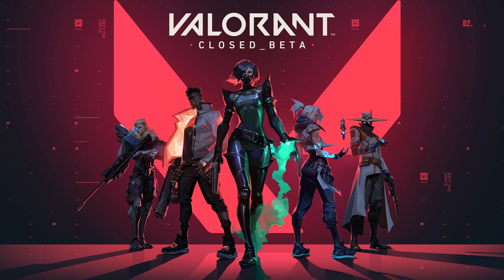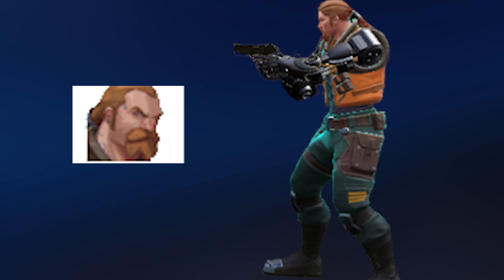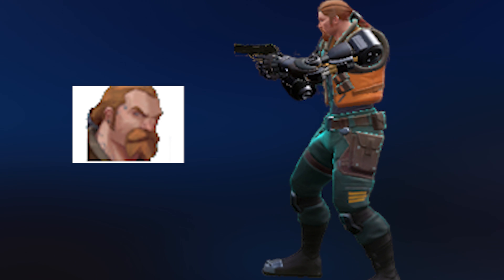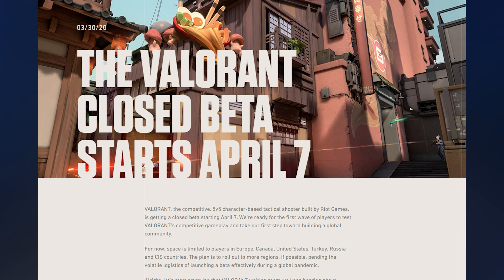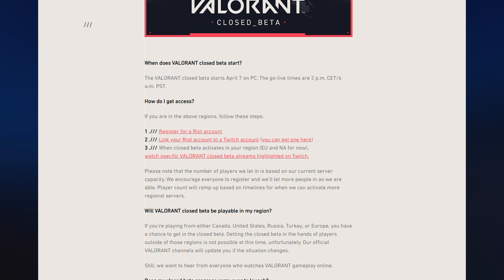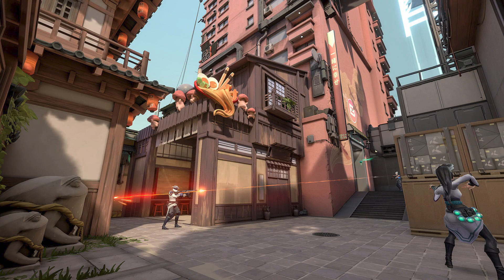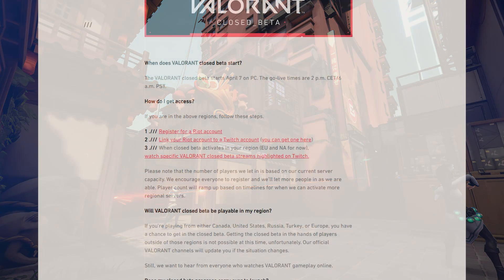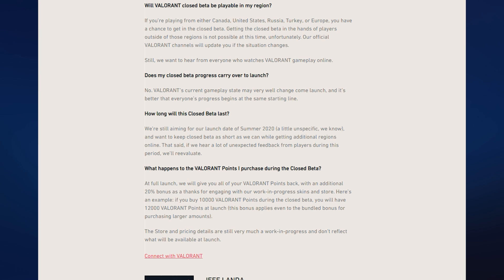Valorant Early Access! How to Get in the Beta - Plus new Leaked Hero!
Valorant Early Access! How to Get in the Beta Plus a new Valorant Leaked Hero!